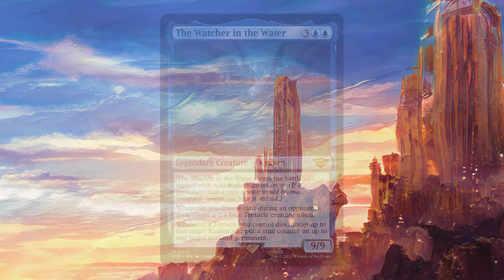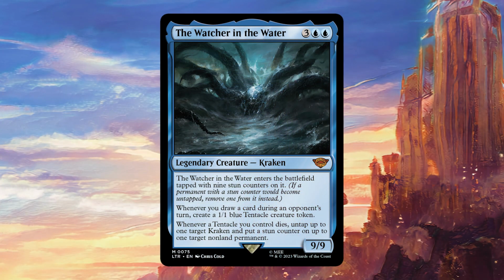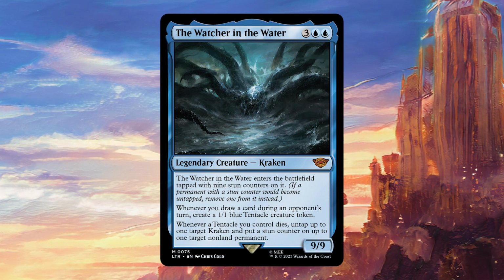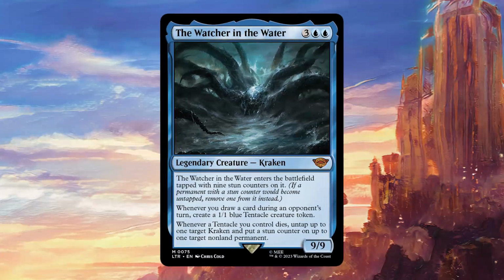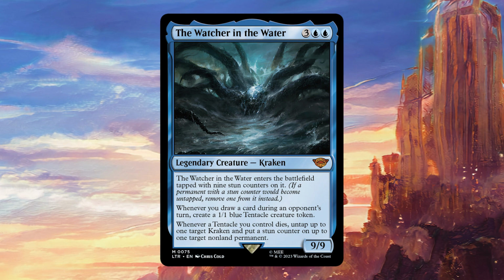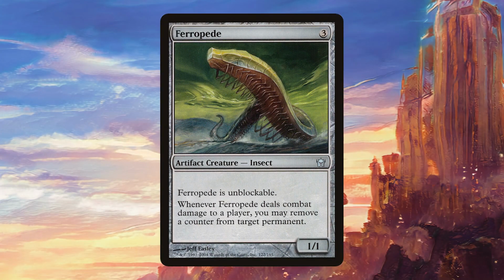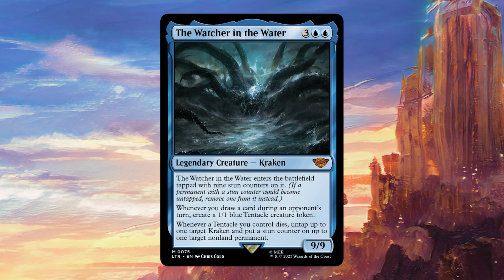Card Spotlight: The Watcher in the Water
Welcome to a new episode of Card Spotlight on this channel where I talk about the card The Watcher in the Water from the Lord of the Rings: Tales of Middle-Earth set.

The Watcher in the Water is an amazing new blue legendary creature that might spawn a whole new deck type!